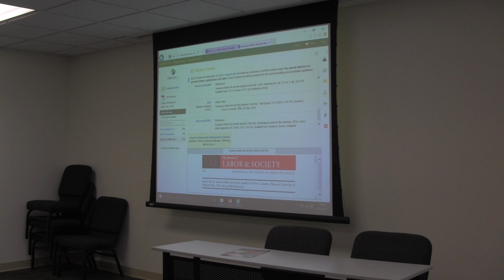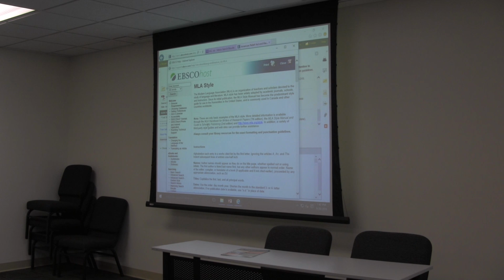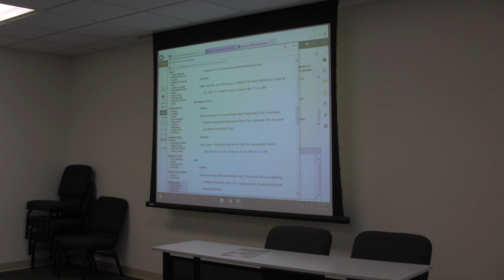MSSU Project Stay Workshop: MLA Cram Part 2 of 2